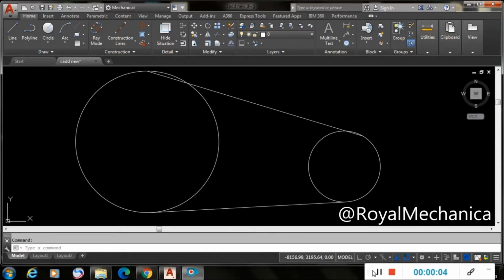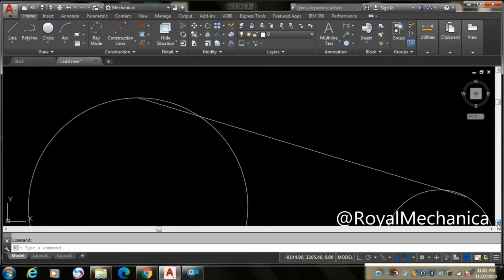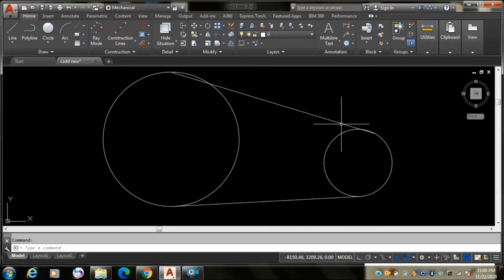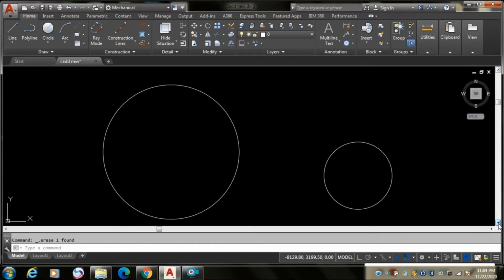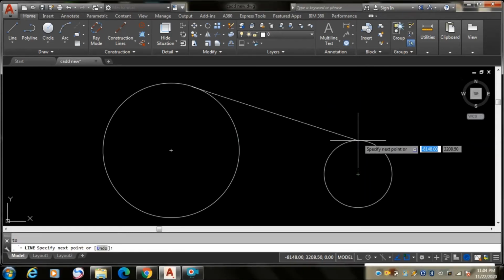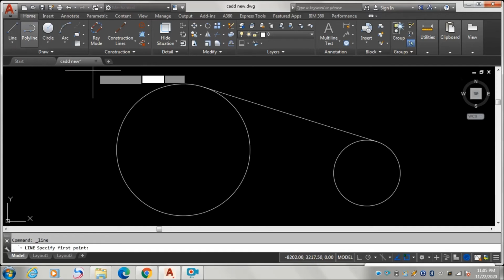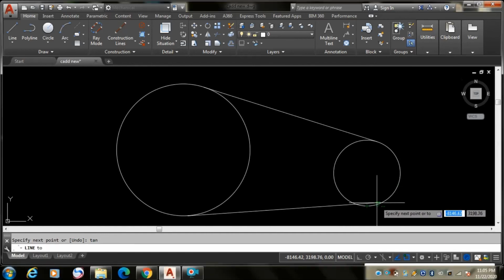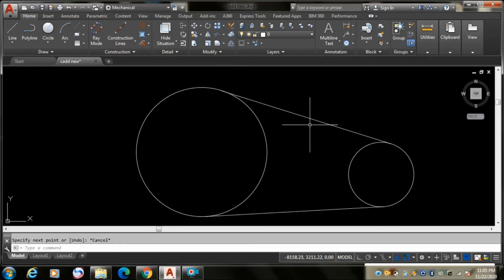Quick Trick to Attach Two Circles with a Line Perfectly in AutoCAD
In this quick AutoCAD tutorial, learn how to accurately connect or join two circles with a straight line — a simple but essential skill for precise drafting. Whether you’re a beginner or working on HVAC, mechanical, or architectural drawings, this step-by-step guide will make your workflow faster and cleaner.

👉 Follow along and practice as you watch!